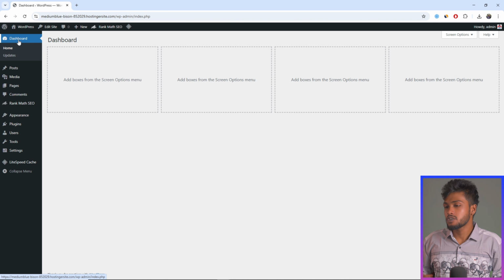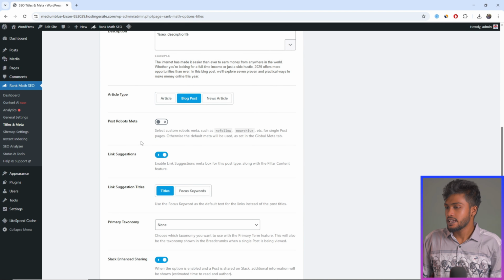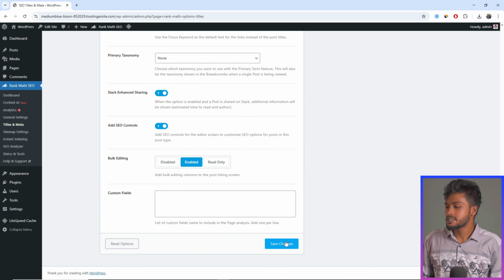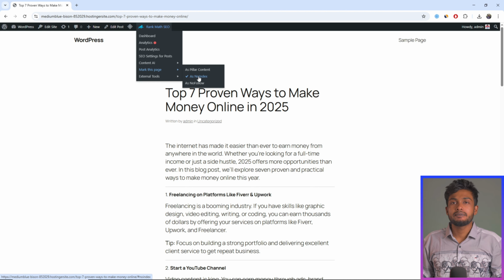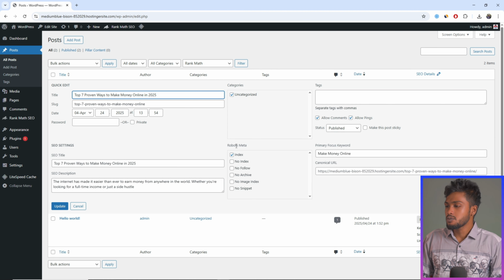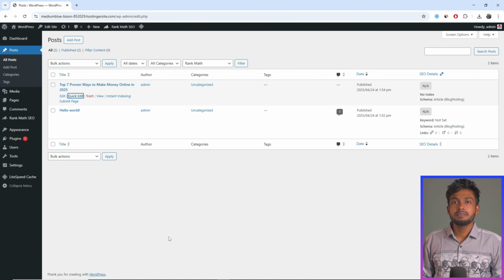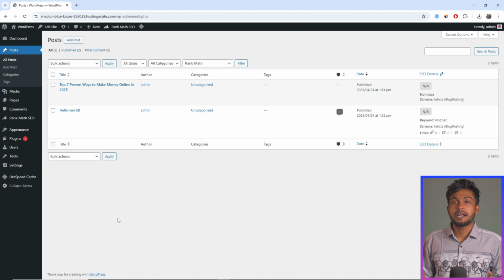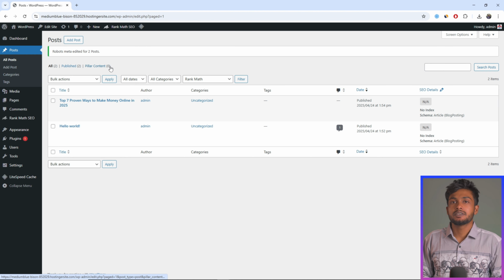How To Noindex WordPress Page & Post URL Using Rank Math SEO Plugin | Rank Math SEO Tutorial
Want to noindex specific WordPress pages or posts so they don't appear in search engine results? In this Rank Math SEO tutorial, you’ll learn how to easily noindex any URL on your site using the Rank Math SEO plugin—without writing a single line of code!

Perfect for hiding thank you pages, private content, or duplicate pages from Google and other search engines.

🔧 What this tutorial covers:

How to noindex a page or post using Rank Math

When and why to use the noindex setting

Best practices to avoid SEO mistakes

Whether you're a blogger, business owner, or developer, this quick guide will help you take full control over what Google indexes.